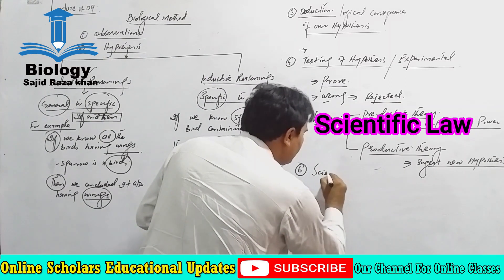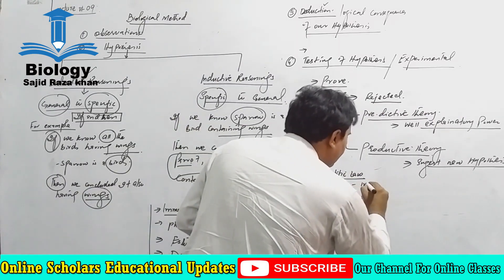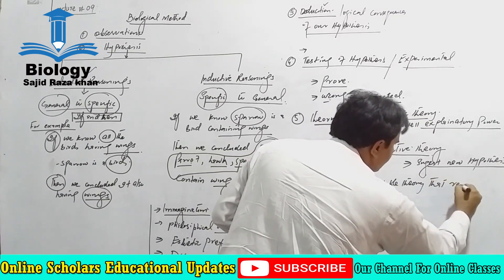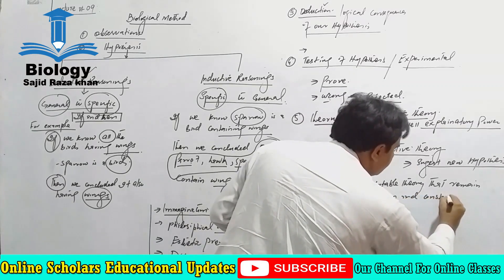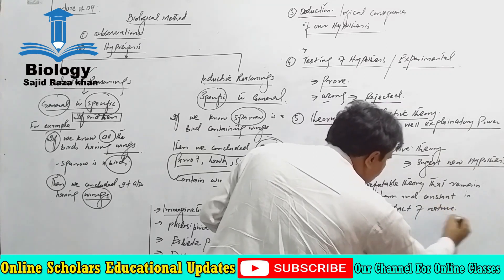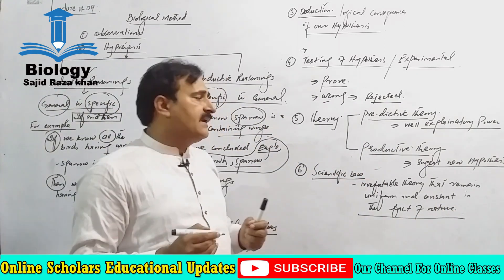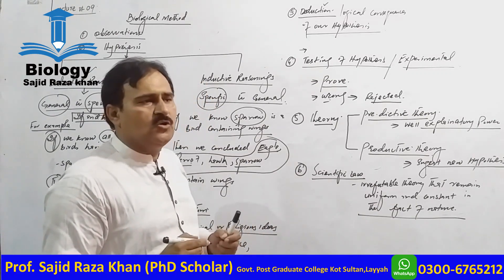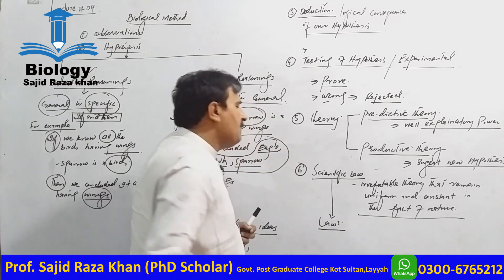Bio Chapter#1 Lecture#9||Biological Method||Prof. Sajid Raza Khan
Assalam-o-alaikum every one...!!
My name is Qamar Hassan and i'm a govt. Teacher. This is my official youtube channel . Here i'll share all the educational updates regarding HRMS, LND , PMIU , NTS, PPSC etc. By videos. I ensure you that you will find it helpful and you will be updated on regular basis. Thanks